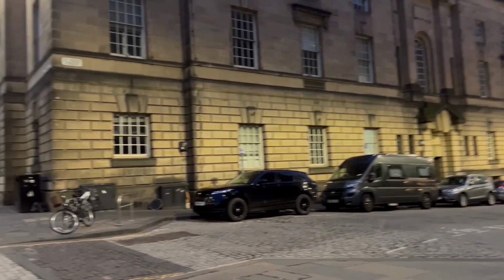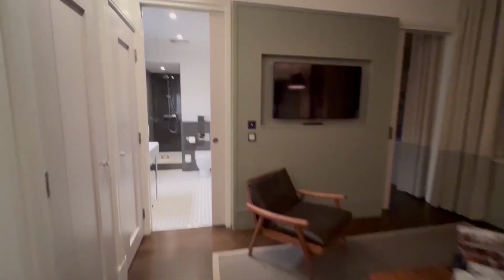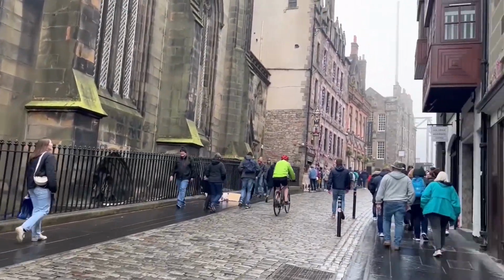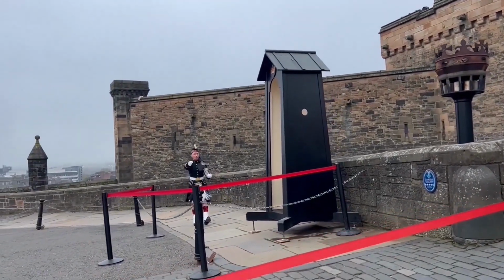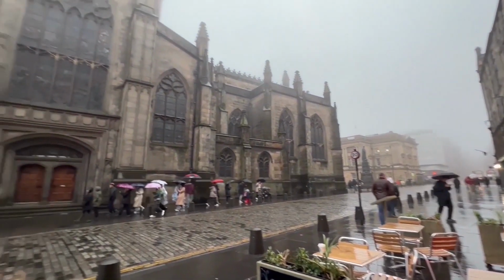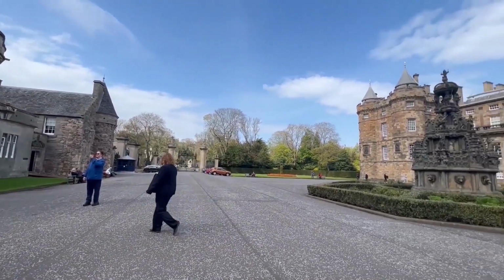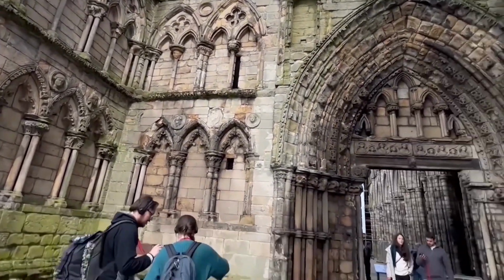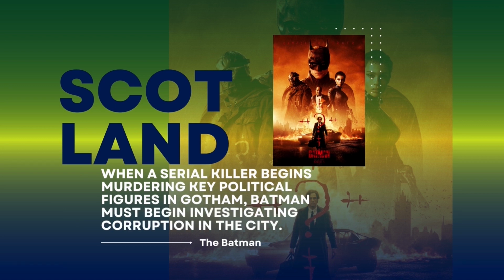My Trip to Scotland: Travel Vlog & Scottish Story Recommendations 🎬📚🎮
I recently spent time in Europe on a long vacation and I want to share the experience with you. In this first episode of a new series, you’ll join me on my trip to Edinburgh, Scotland! In this travel vlog I will also be recommending stories to watch, read, or play that are set or filmed in the locations that I visit.

0:00 - Intro to the series
0:52 - Arriving in Edinburgh
1:29 - Our Hotel
2:24 - Heading to the castle
2:51 - The Edinburgh Castle
5:01 - The Royal Mile
5:10 - Greyfriars Bobby
5:40 - The Palace of Holyroodhouse
6:37 - Recommendation 1
6:59 - Recommendation 2
7:35 - Recommendation 3
8:16 - Recommendation 4
8:35 - Recommendation 5
9:09 - Recommendation 6
9:33 - Recommendation 7
10:15 - Conclusion

What are your favorite recommendations for stories set or filmed in Scotland? ✈️ 📚 🎬 🎮✨

If you’re new here, I’m an author of Contemporary Fantasy, Mystery, and Retellings filled with swoony but sweet romance and high stakes adventure from start to finish. I’m also a teacher, student success coach, artist, and YouTuber who helps both fans of fiction and aspiring creators find their story. I’m excited to connect with you and talk all things storytelling from movies to books, TV, video games, and more!